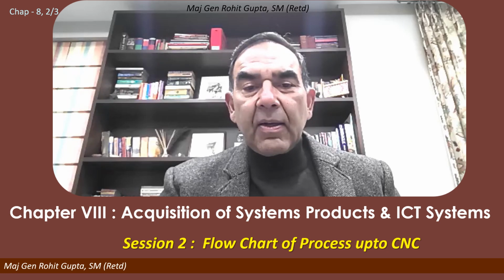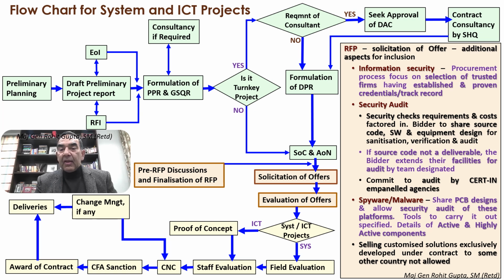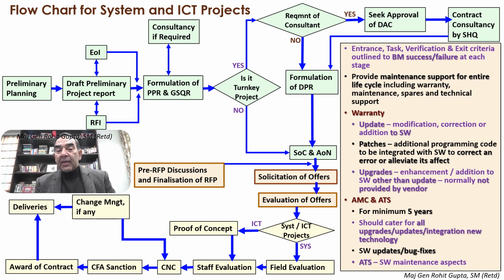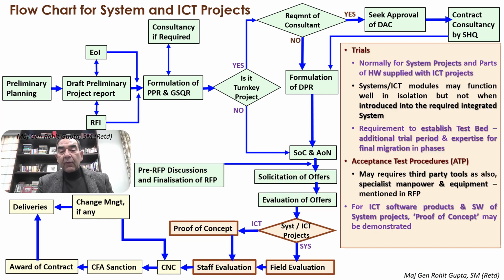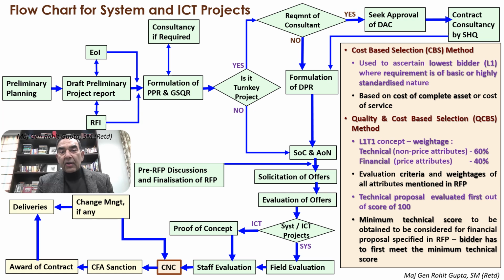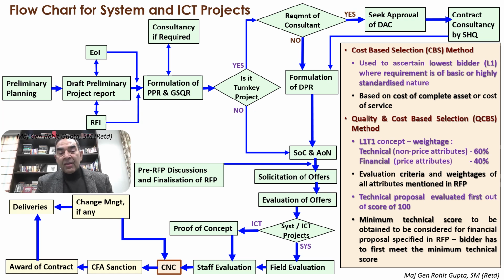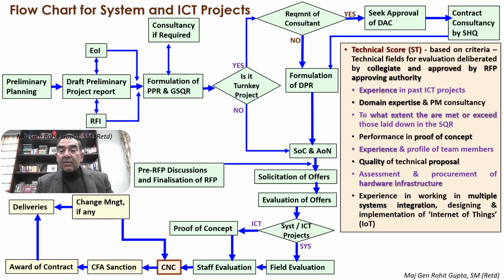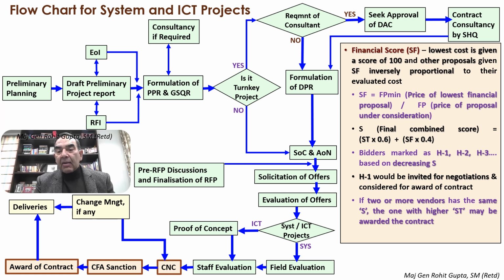Chap 8 Session 2 Flow Chart of Process ICT Systems upto CNC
Chapter VIII Session 2:  Flow Chart of Process upto CNC
Acquisition of Systems Products & ICT Systems
An Enabler for Understanding Defence Acquisition Procedures (DAP)-2020

In the earlier session we looked at the necessity of having a special procedure for technically demanding System Products and ICT Systems, which are susceptible to becoming outdated in this fast-changing IT environment. The initial process introduces a formulation of PPR from which devolves the DPR. Based on the complexity of the product envisaged there are provisions for hiring expert consultants both for the formulation of the Draft PPR as well as separately for the DPR.

We, in this session, will now have a look at what makes this procurement methodology so special i.e. the QCBS method of evaluation of the product to come the award of contract which does prudent application to both the cost and technical capability rather that of the simple L1 method.
Hear me speak about this and the process involved from the AoN stage to the Award of Contract for this special process that has a key to procurement for all products.

This and earlier Sessions can also be accessed in any one of the sites:

I’m also ‘Broadcasting’ to all who want to receive this message with video in their WhatsApp In-box.  If you are not receiving it, and would want to do so, kindly send me a ‘Want to Receive’ on my WhatsApp acct on Mobile Num

Kindly do further my efforts by further dissemination of this and earlier sessions.

Thank you and wish you all an educative listening/reading of this session.